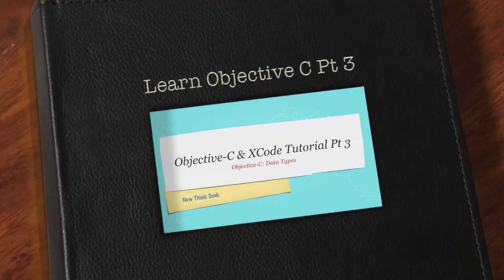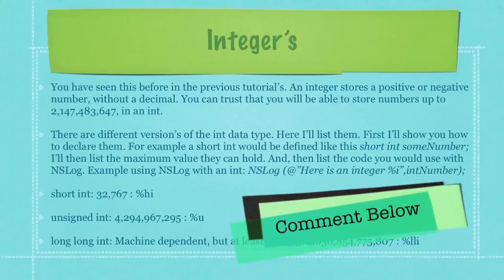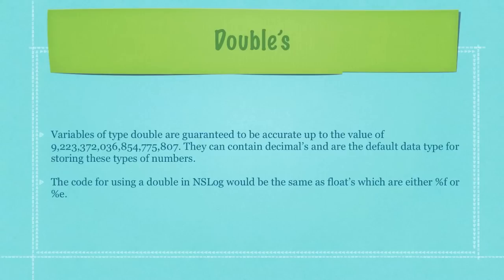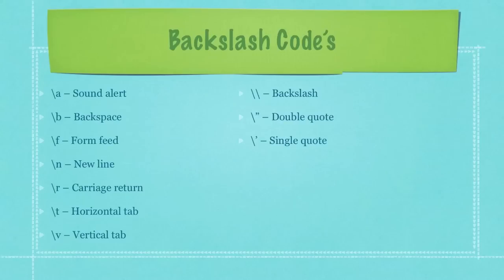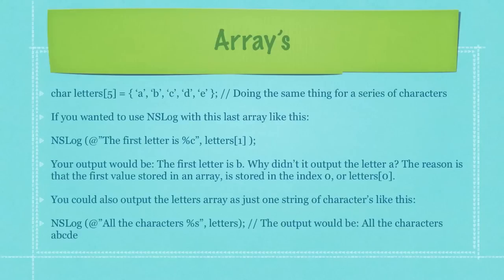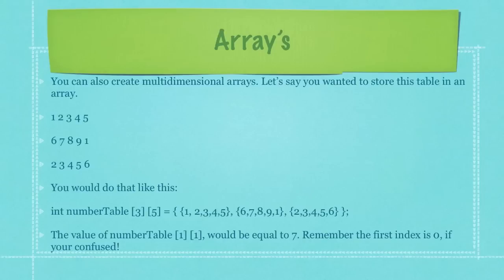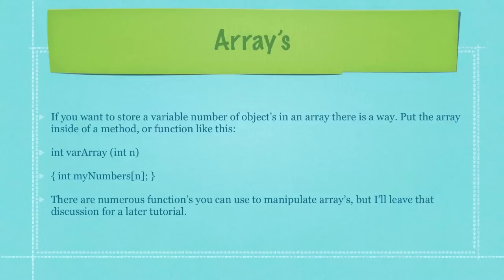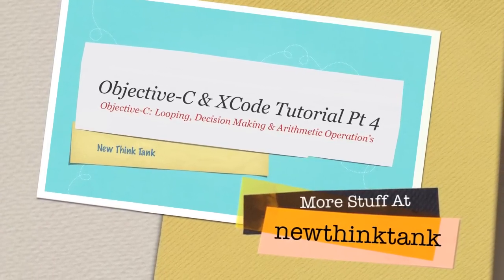Learn Objective C Pt 3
This is part 3 of the learn Objective C Tutorial. Here I go through all of the data types available in programming in Objective C.